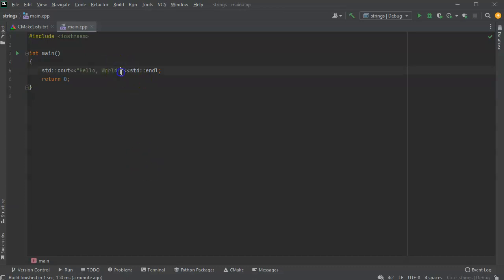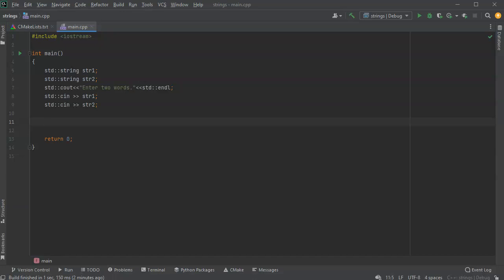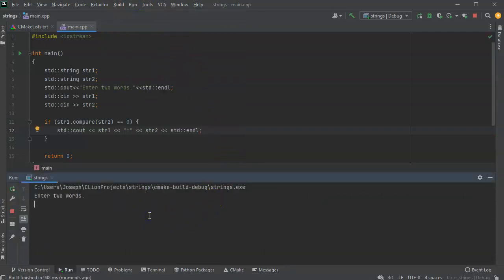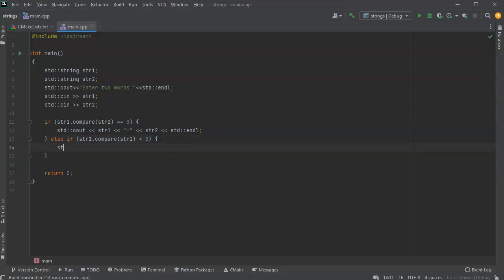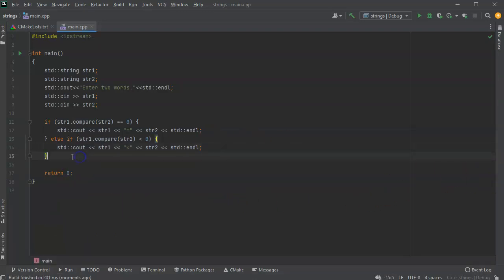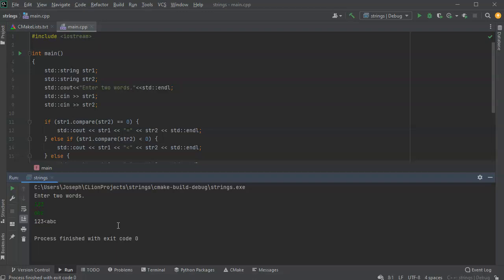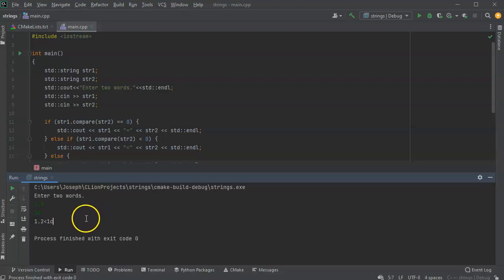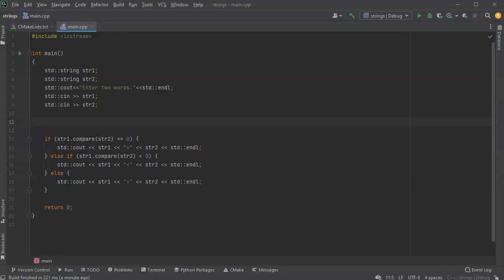Comparing Strings in C++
Shows how to use the compare method to compare strings to see if they match or to determine which one comes first.